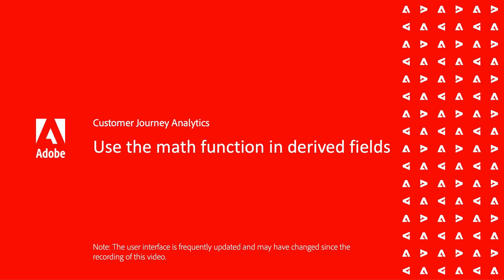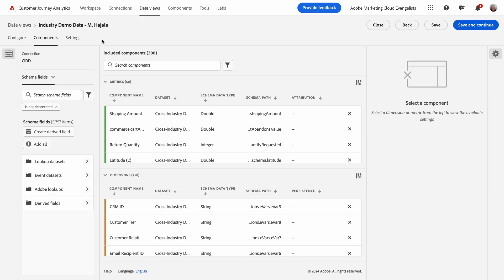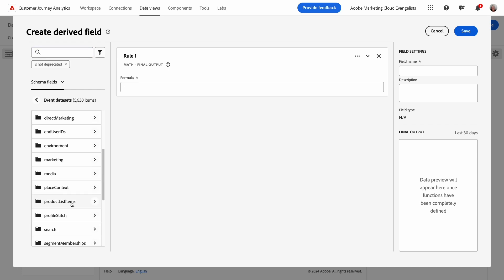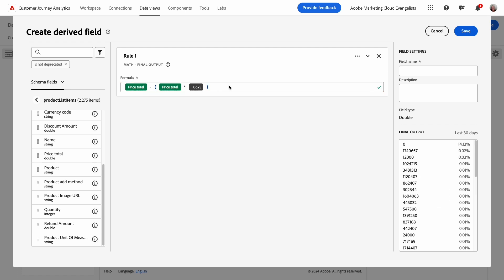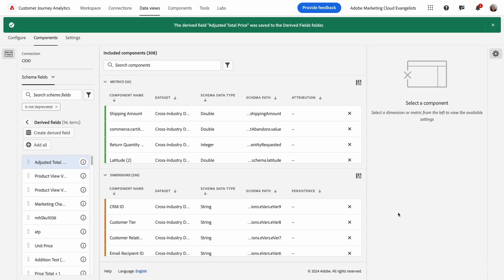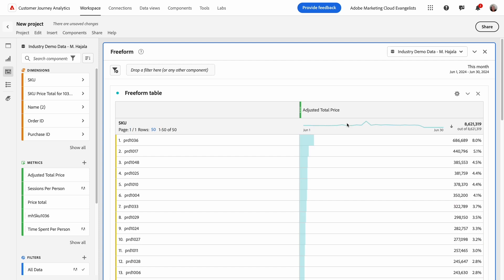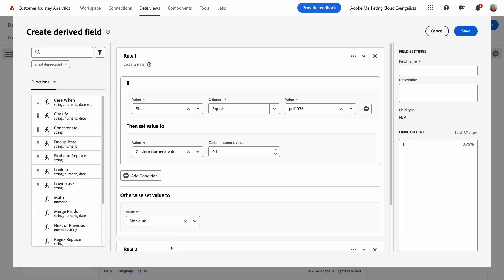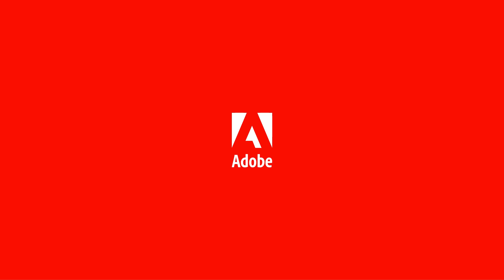Math Function in Derived Fields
Learn about this derived field function that takes a field as input and resolves the next or previous value for that field within the scope of the session.